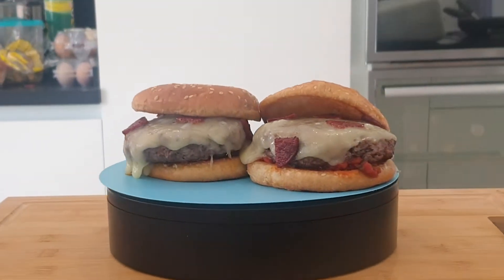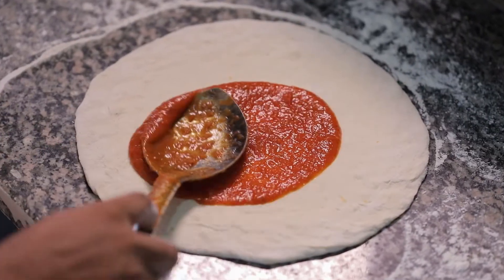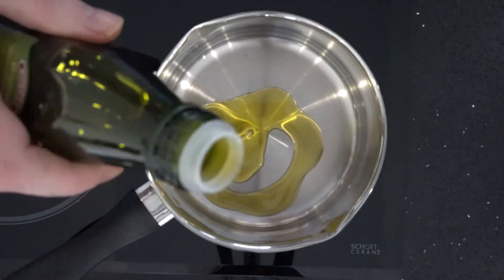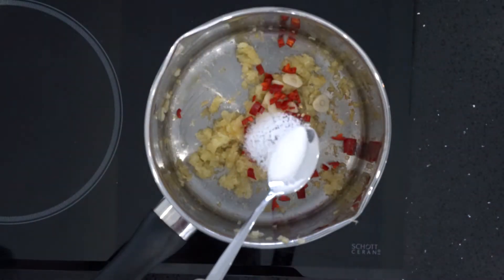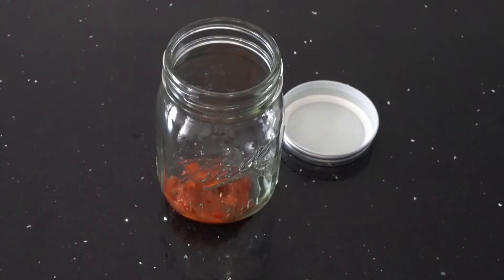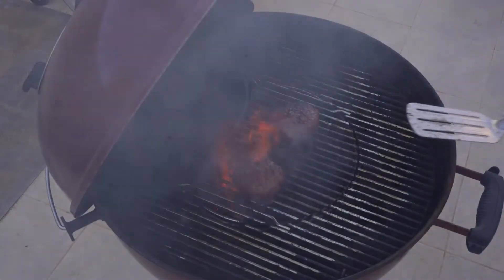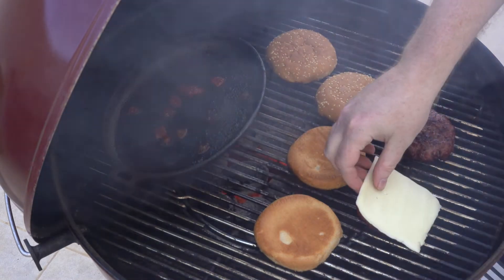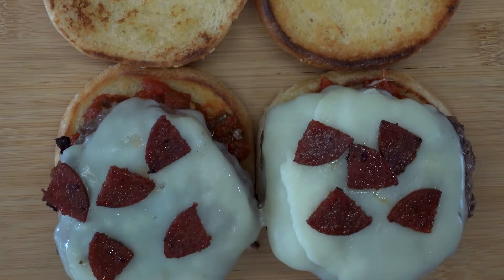Making a Flame Grilled Pizza Burger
A homemade pizza burger recipe with a spicy tomato sauce. This burger will become a family favorite due to its flame-grilled burger and stringy mozzarella cheese

Equipment used to make these pizza burgers

Weber Master Touch Grill
Dalstrong Chef Knife
Weber Grill Tool Set
Balls Jar
Cast iron skillet

Recipe

Pizza Sauce
Olive oil
Grated onion
Garlic
Red chili pepper
Salt
Basil
Oregano
Brown sugar
Chopped tinned tomatoes

Burgers
Minced Meat (20/80 fat ratio)
Slice of mozzarella
Pepperoni
Burger buns

Recipe by Brian Hamilton @GoShindig